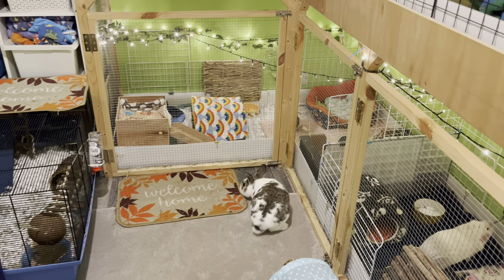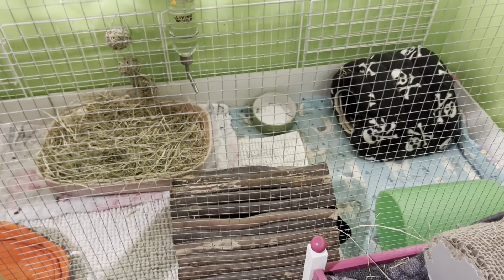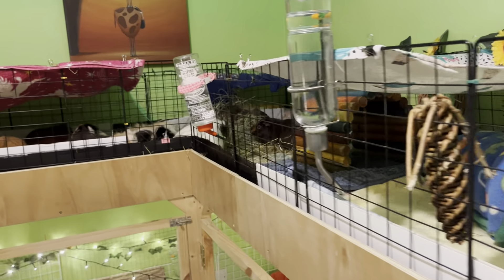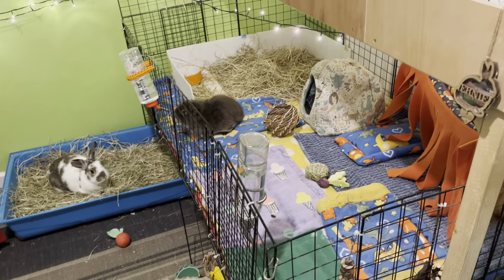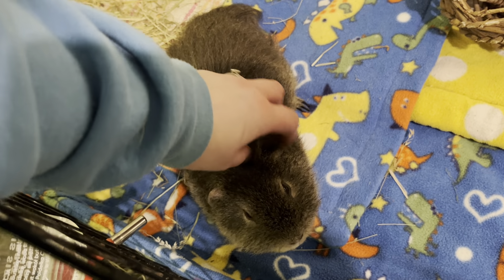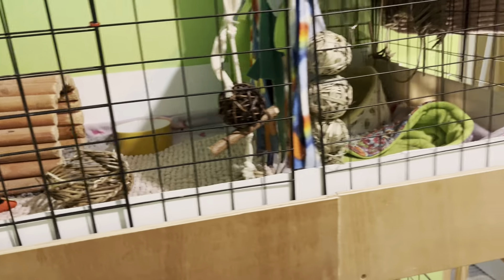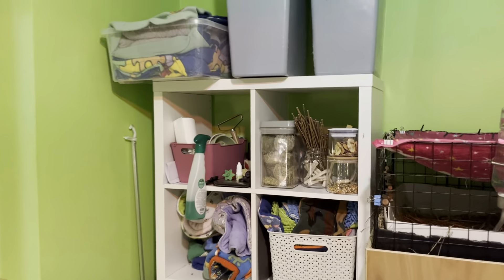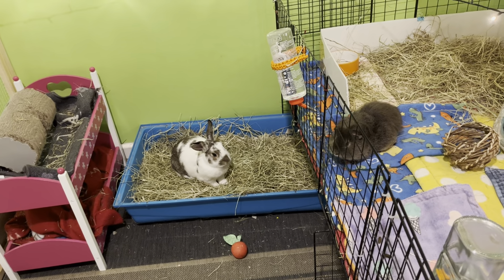Rescue & Sanctuary Cage Tour Update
Just a little cage tour update of the rescue and sanctuary furries ❤️
All the items I make, I sell to raise money to help the rescue which goes towards all the vet bills, hay and food 😊

Thank you for everyone’s continued support 🐾